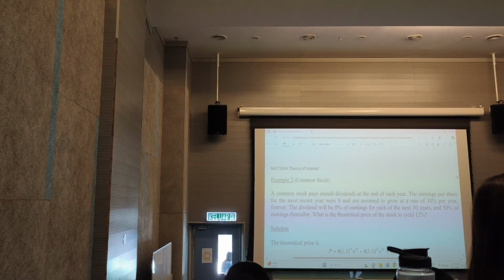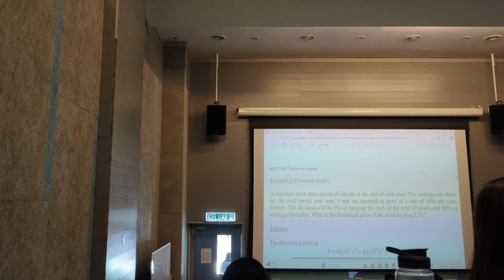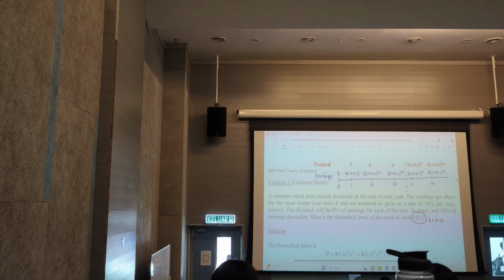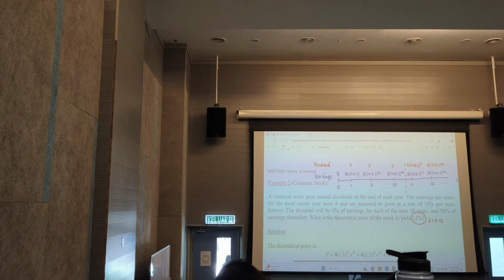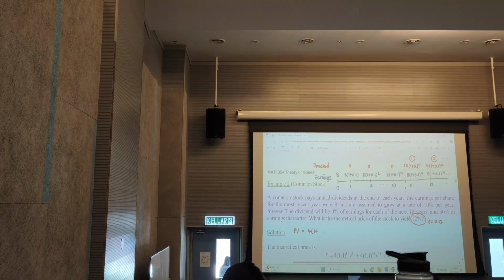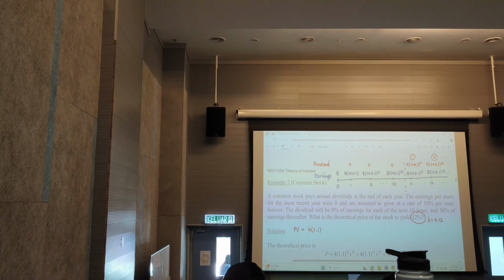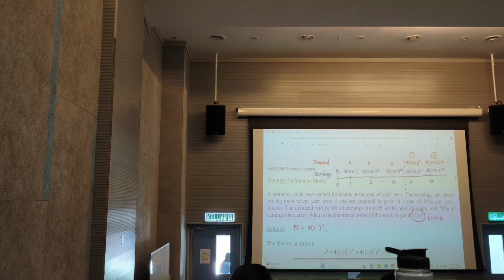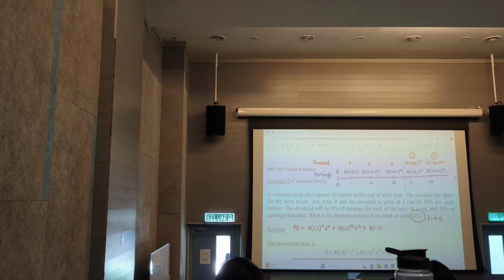A day in my life | Actuarial Student | lectures | watching movie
Join me for a typical Wednesday in my third semester! ✨ With only four subjects this time around, the workload is very manageable. Today was a perfect example: two classes in the books, and then some much-needed downtime watching a movie. What's your favorite way to unwind after class?